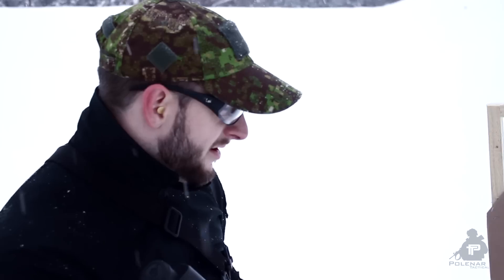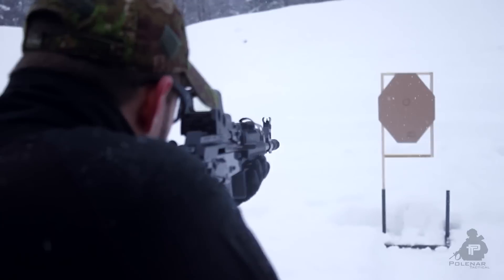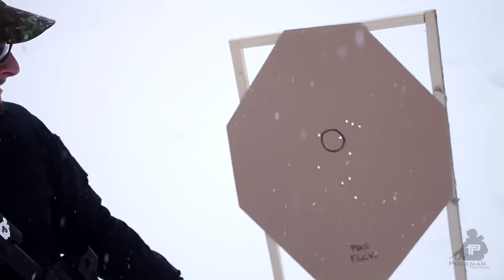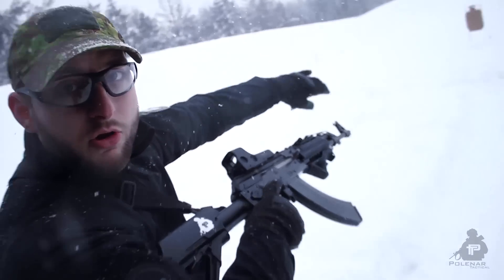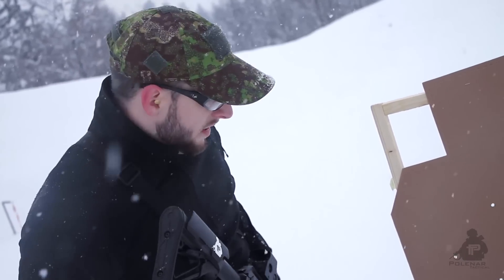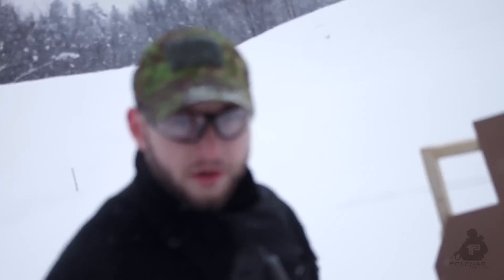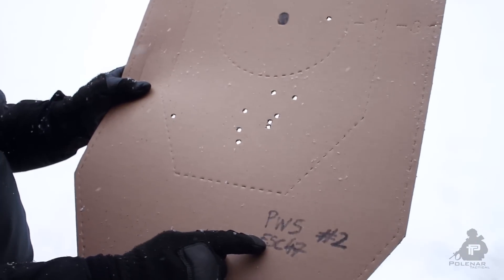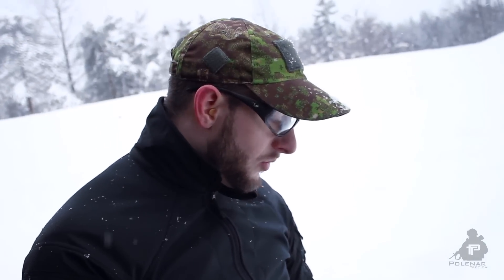Muzzle Brake Comparison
We tried to compare a couple of different muzzle devices but failed to get any meaningful results. Next time we will probably have to use a bench setup to remove the shooter from the equation.

Can you help us make better videos?
to find out more.

Producers: Ziga Polajnar - Samo R. Stergel - Jan Kok
Camera & Editing: Jan Kok